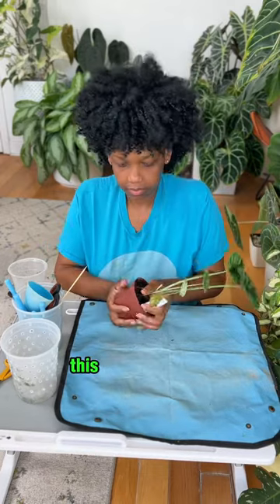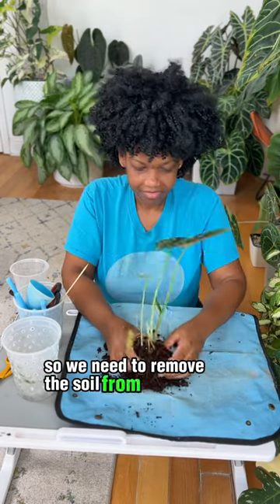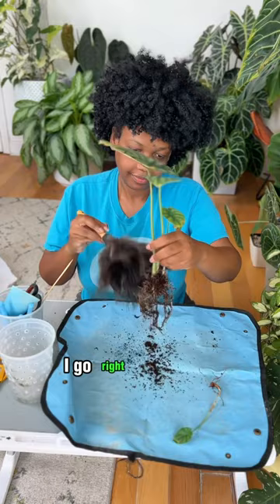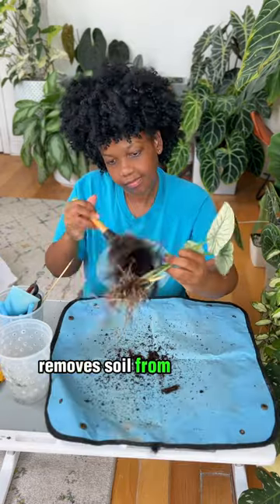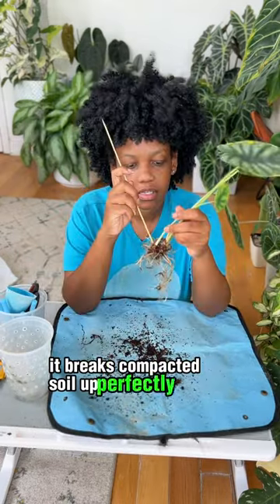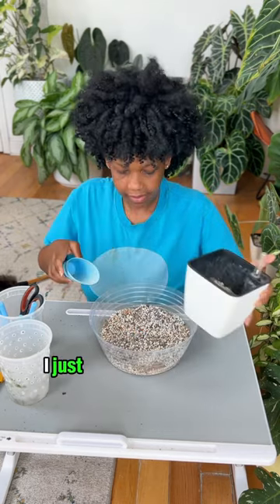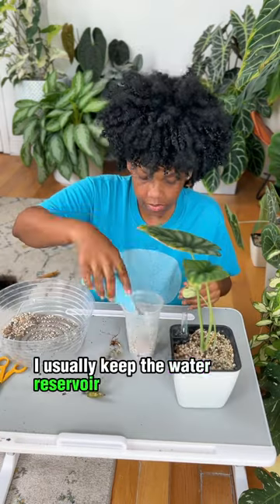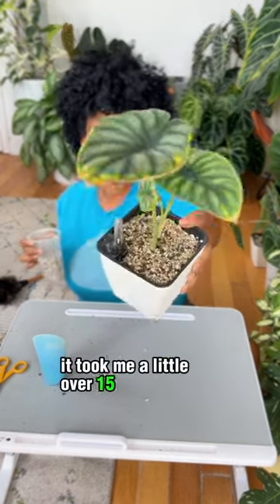Rehab Alocasia transfer to Lechuza Pon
I’ve always wanted an Alocasia dragon scale and now I have one. I really didn’t want to add another Alocasia to my collection, but I couldn’t resist! It just needs a little work 😊